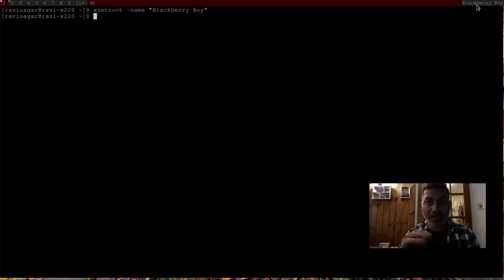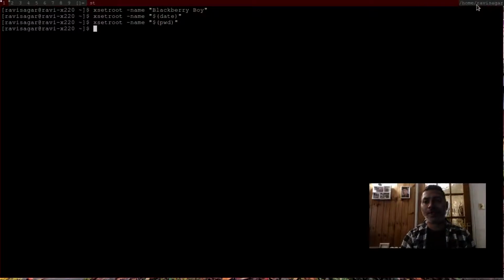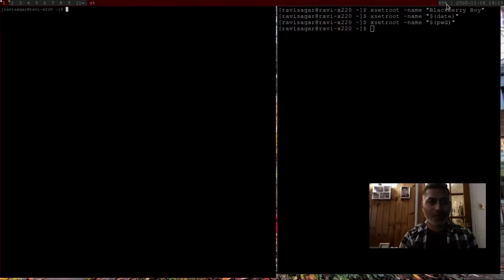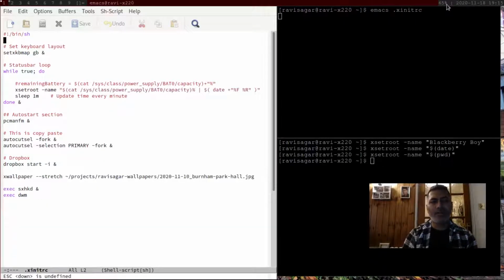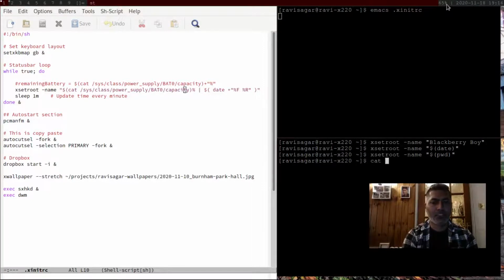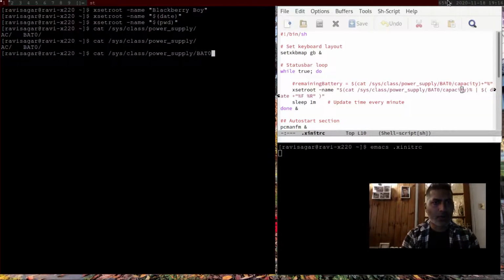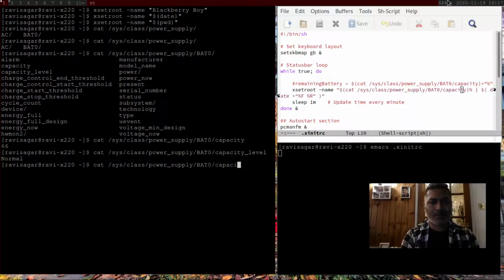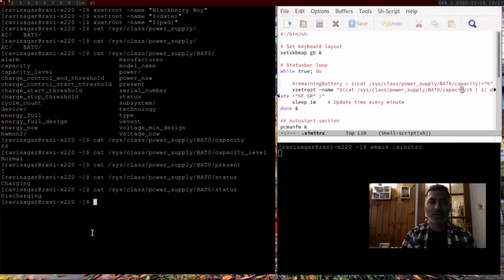Display battery percentage and current time in dwm statusbar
dwm will give you full control to do whatever you want to do like display anything you like in the status bar. Today let us do something simple like displaying the battery status and date/time.

1. Jira Quick Start Guide (Book)
3. Jira 7 Guide for Administrators and Developers (Video course)
4. Jira 7 Essentials (Video course)

5. Google Apps Script tutorials

Social